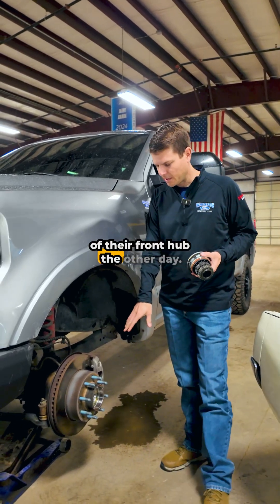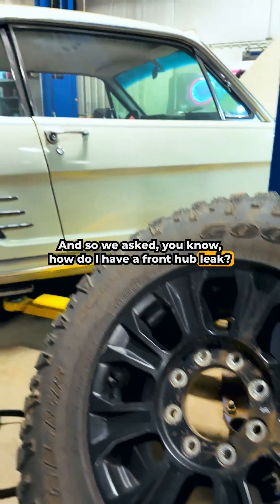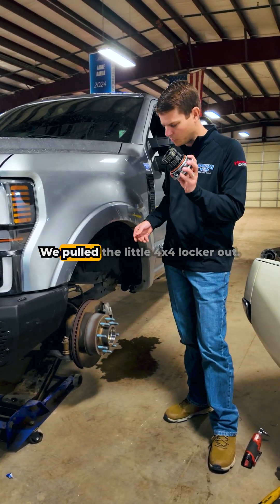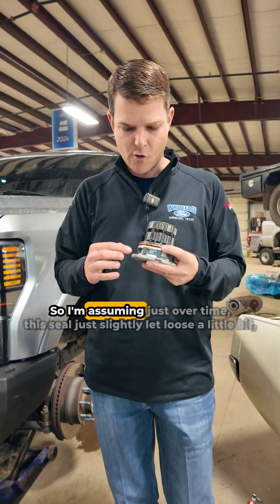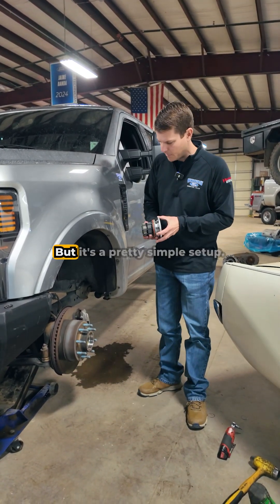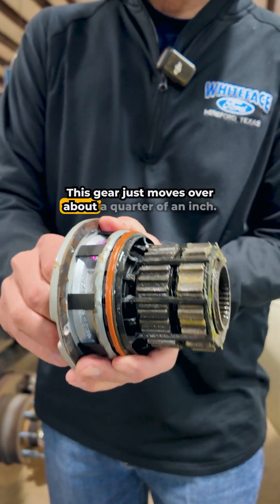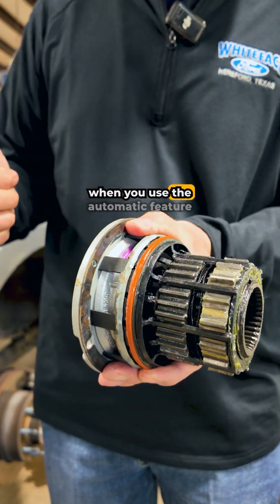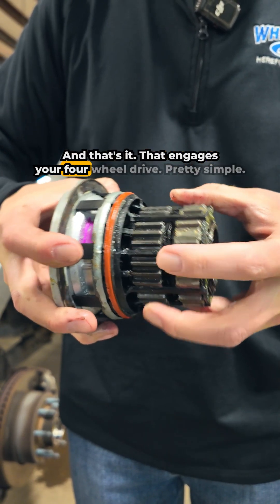How do hub lockers engage and disengage four wheel drive?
Why Is Oil Leaking Down the Wheel? | Ford Truck Hub Explained

A customer brought in their Ford truck with oil leaking down the wheel—what's the cause? In this video, we break down the issue and explain how locking hubs work. If you're dealing with front hub oil leaks, 4WD issues, or maintenance concerns, this is for you.

What You'll Learn:
Common causes of oil leaks on wheels
How locking hubs function in 4WD trucks
Signs your hub seals might be failing